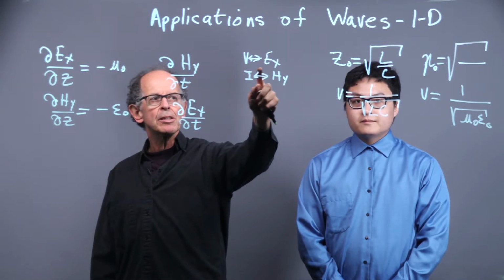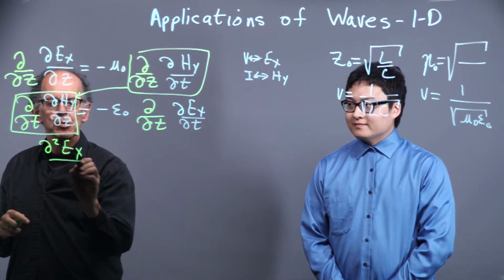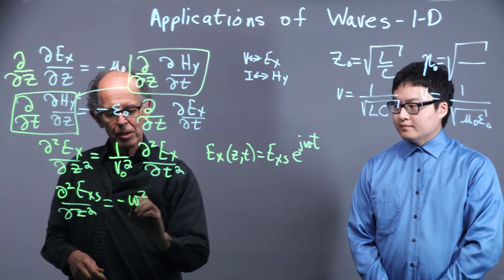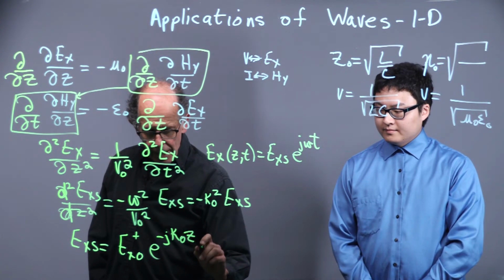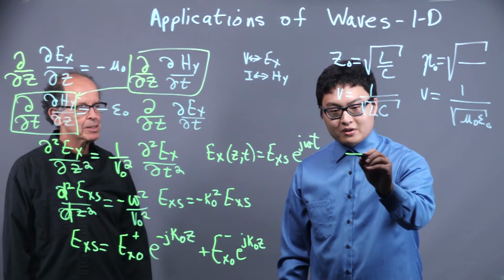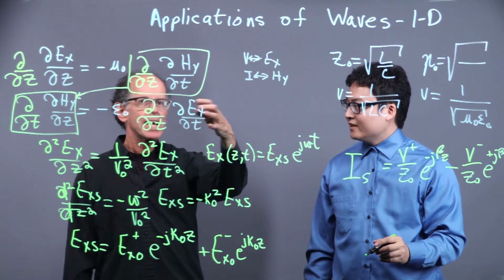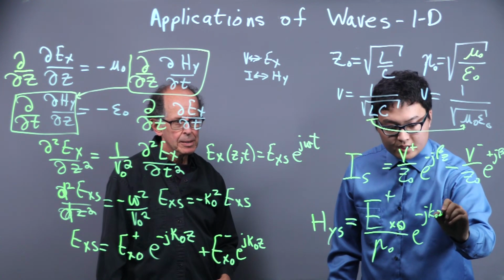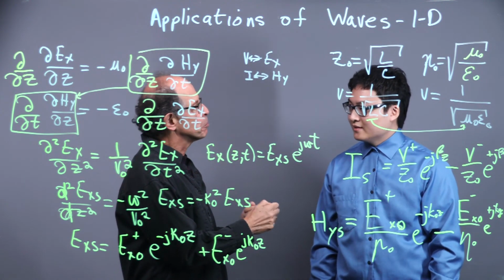ELEC311 - Applications of Waves: 1-D